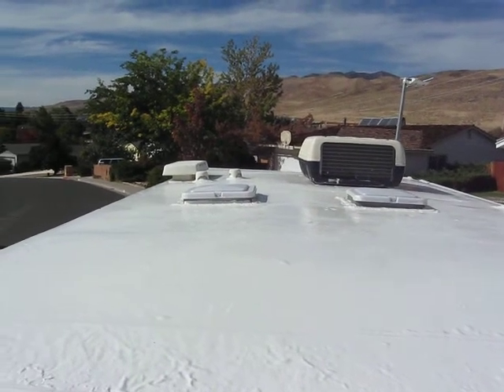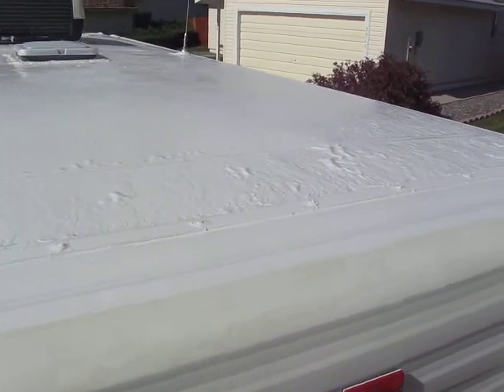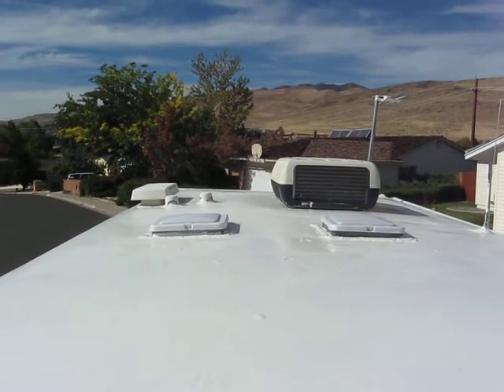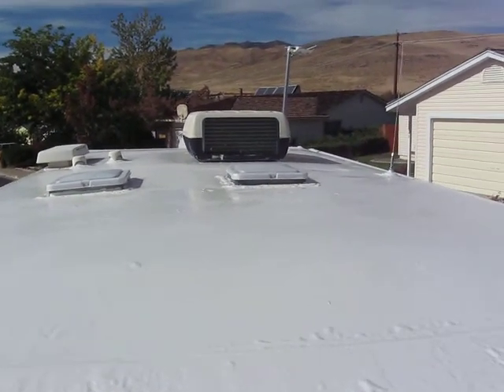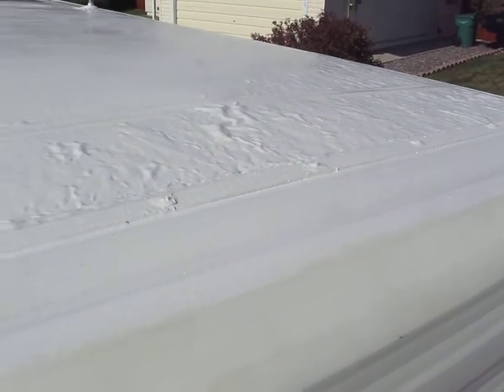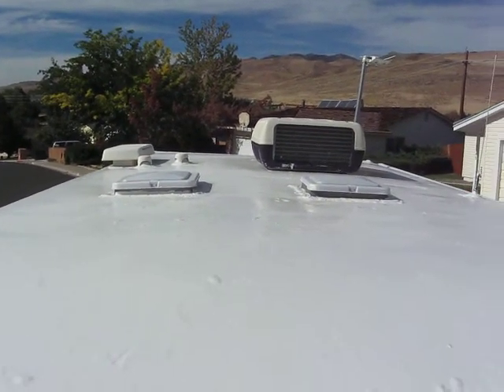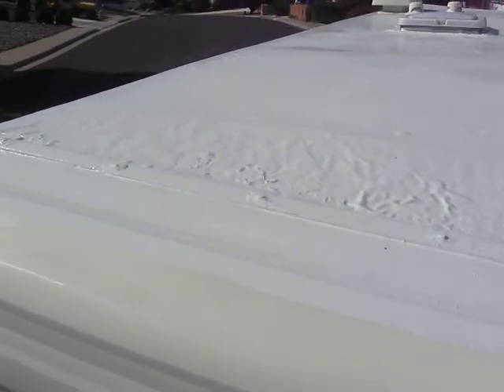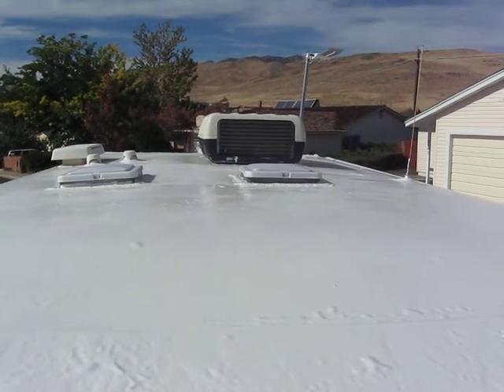EPDM Coatings Rubber Roof - Rv Roof Magic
Application of Rv Roof Magic on our customer RV roof.  Thank you Sherry for your testimonial. visits